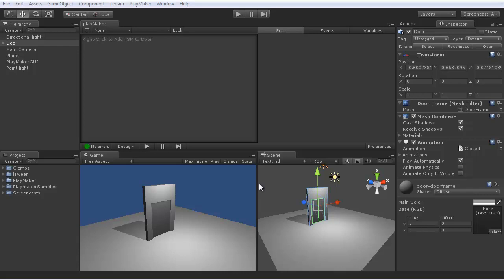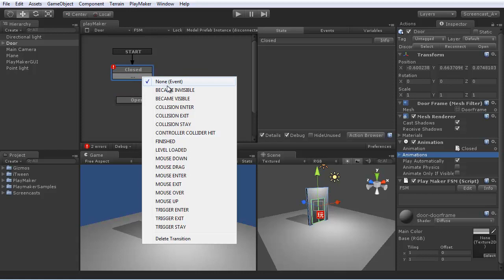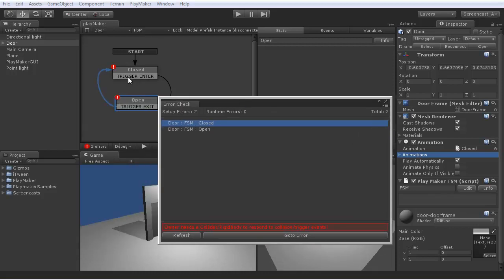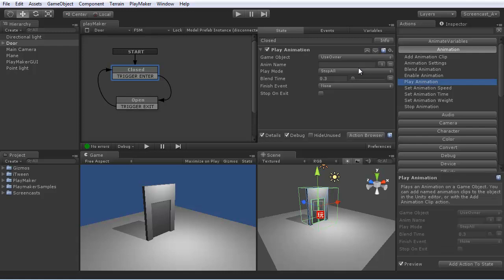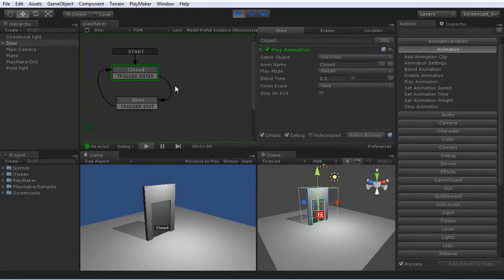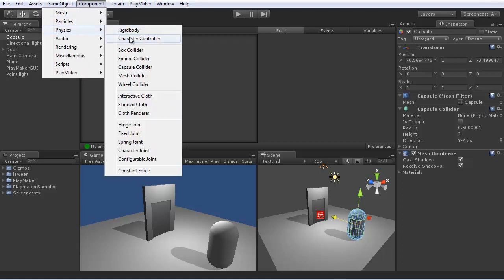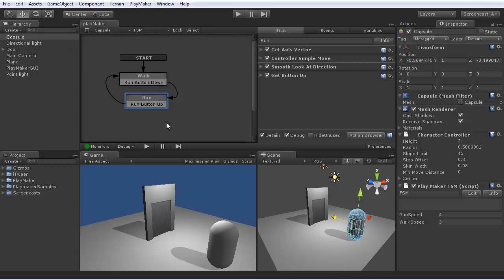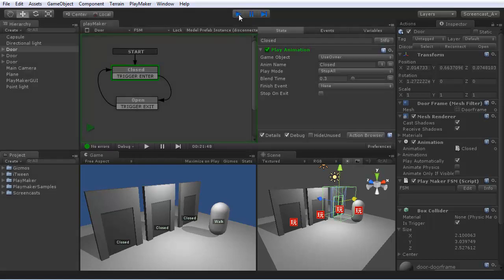Triggers and Doors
Tutorial showing how to use triggers to open doors.